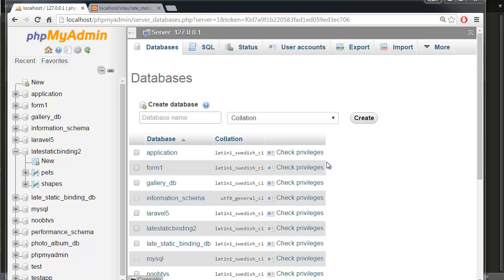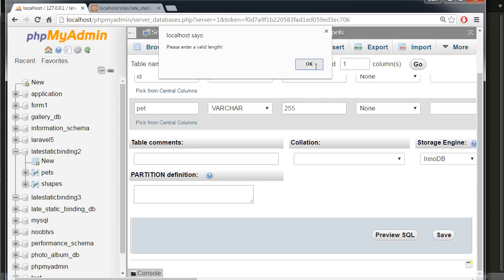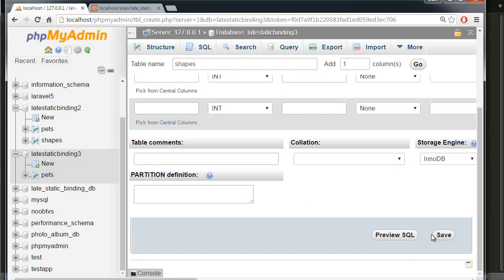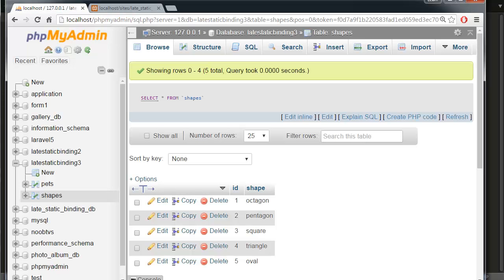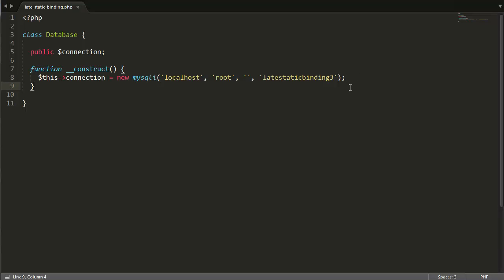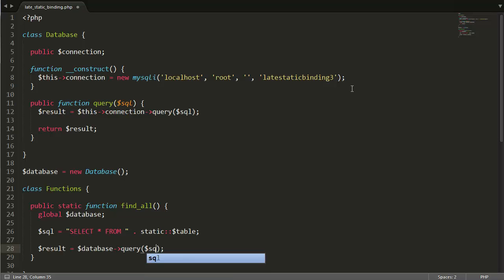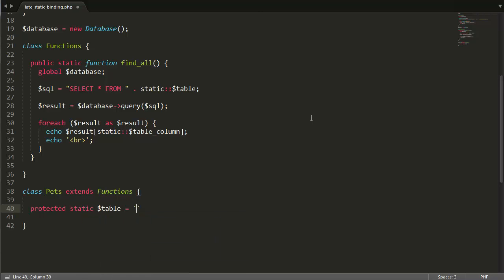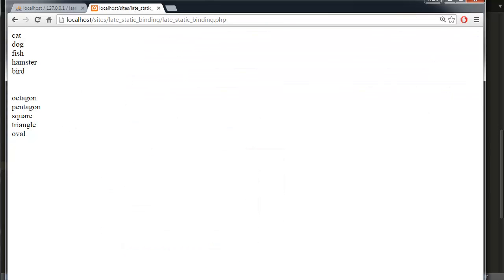Late Static Binding - PHP - Accessing two table data using same parent class function